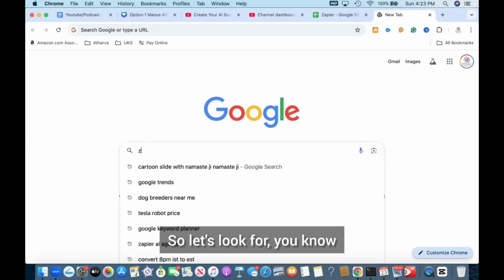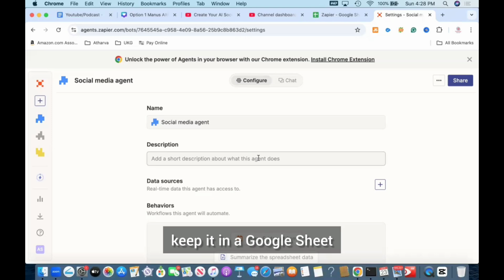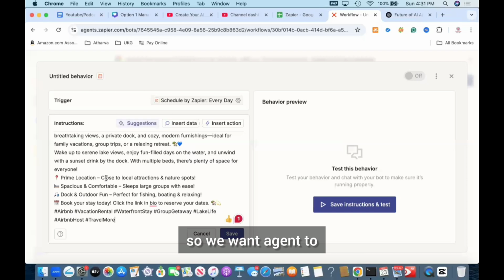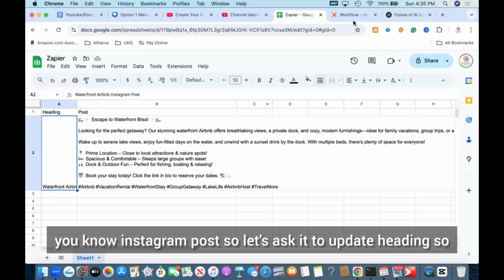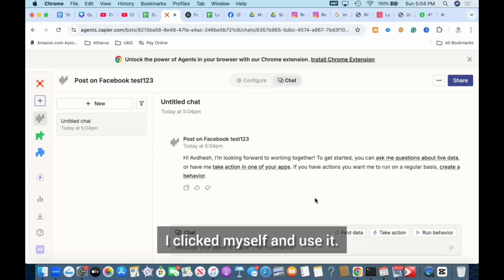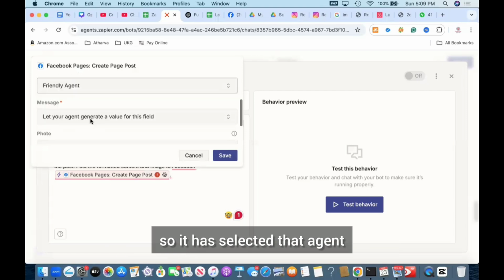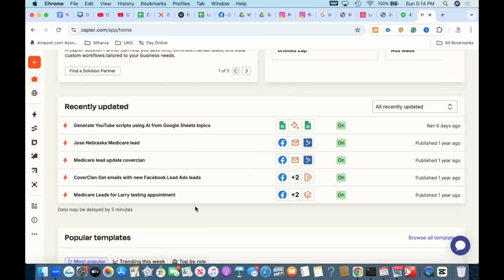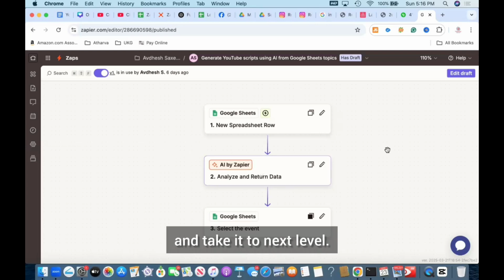How I Build AI Agent with Zapier to Automate social media in minutes for Beginners . No Code.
🚀 Zapier AI Agent is revolutionizing automation by integrating AI-powered workflows to save you time and effort. In this video, I’ll show you how to set up and use Zapier AI Agent to streamline repetitive tasks, connect multiple apps, and enhance your productivity without writing a single line of code!

🔹 What You’ll Learn:
✅ What is Zapier AI Agent and how it works
✅ How to create AI-powered Zaps for seamless automation
✅ Connecting tools like facebook,google sheet, ChatGPT, and more
✅ Real-world use cases to boost your efficiency
✅ Best practices and AI automation hacks

Whether you're a small business owner, or just someone who loves automation, this video will help you supercharge your workflows using Zapier AI.

🔗 Watch till the end for pro tips on leveraging Zapier AI Agent for maximum efficiency!